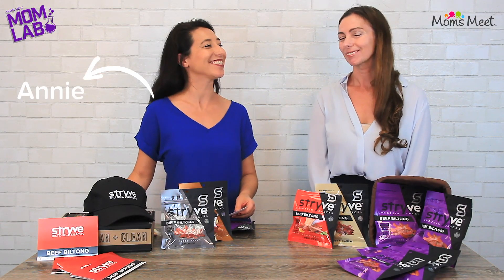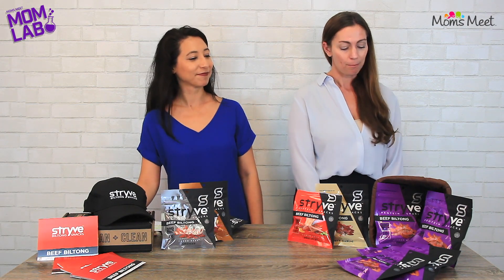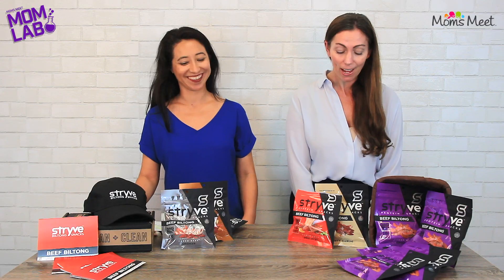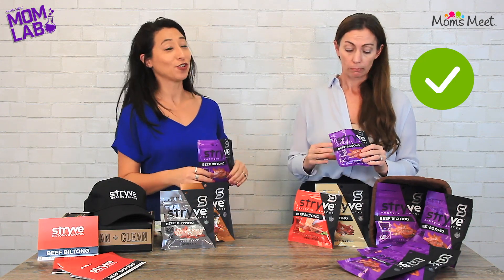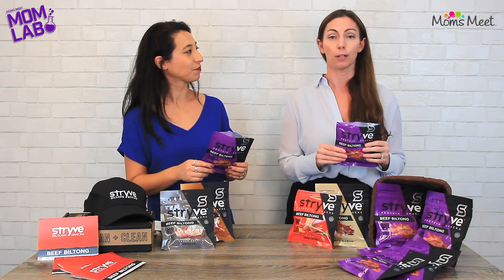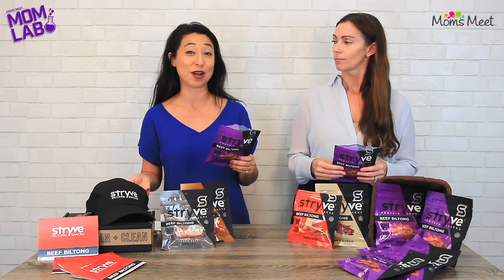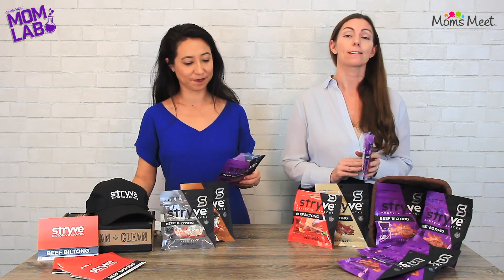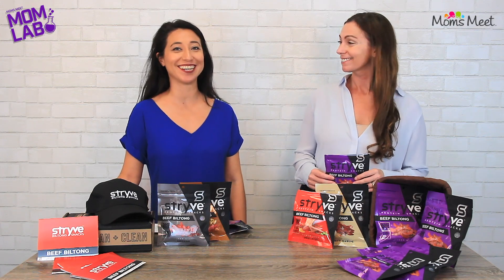MOM LAB: STRYVE ORIGINAL SLICED BEEF BILTONG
Did you know Stryve Original Sliced Beef Biltong is a 100% all-natural, air-dried beef with minimal ingredients? Check out what Annie and Lauren had to say when they put Stryve Biltong to the test in the Mom Lab.

More from Moms Meet

Moms Meet is a large online community that empowers moms to come together to raise happy, healthy families. Through our website, forums, educational webinars, social media events, and annual WOW summit, we provide opportunities for our moms to connect, discuss important topics, and learn about health, parenting, better-for-you products and more.